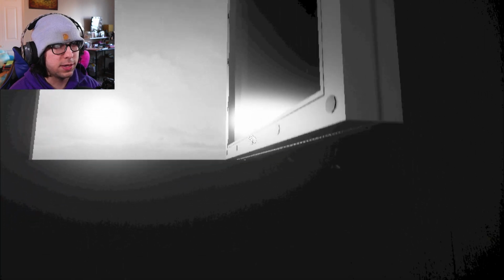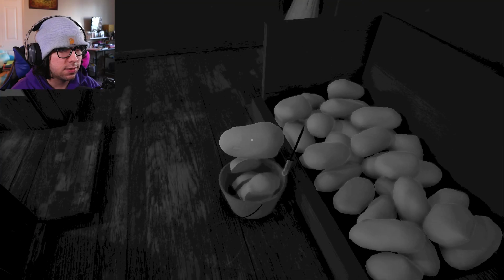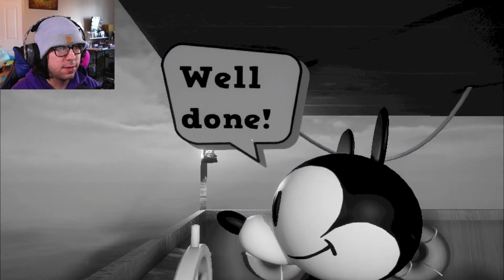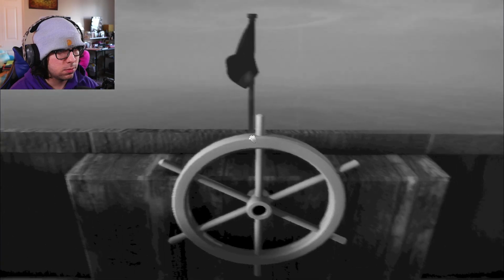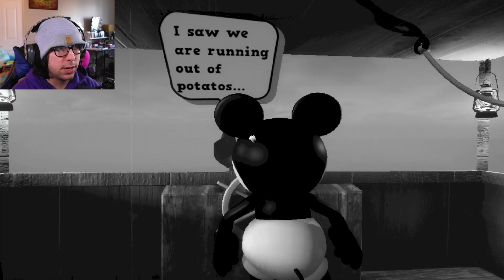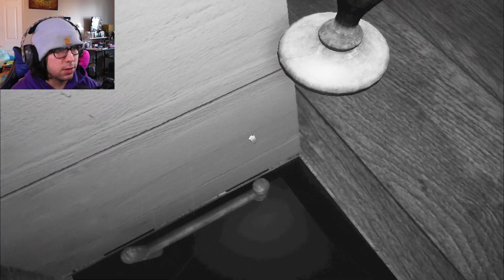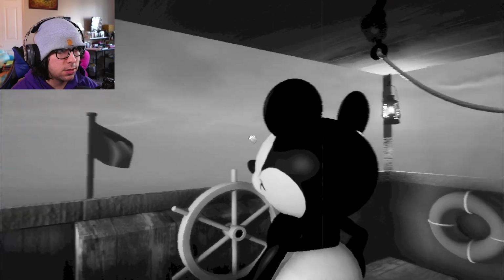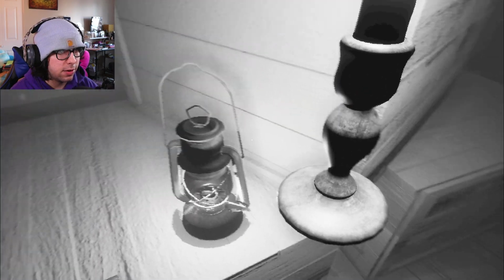MickeyMouse.exe | Captain Willie